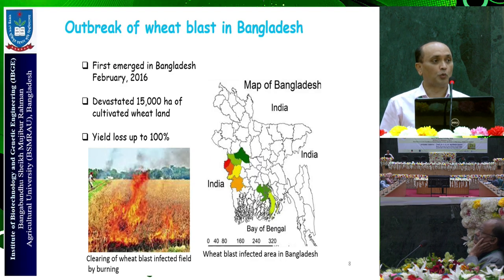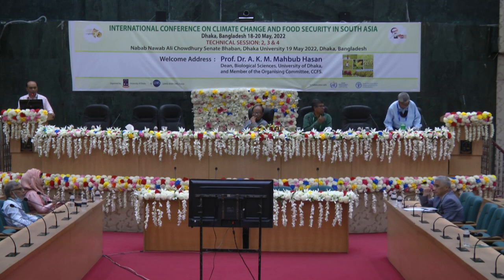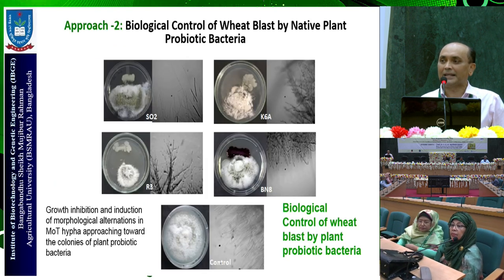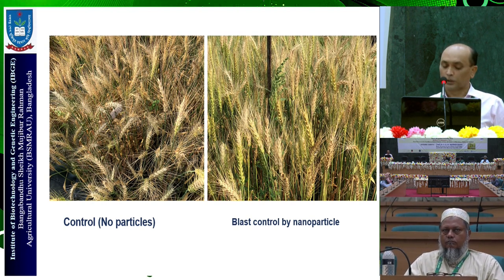SESSION 4 ।। AGRICULTURAL PRODUCTION & FARMING SYSTEM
INTERNATIONAL CONFERENCE ON CLIMATE CHANGE
AND FOOD SECURITY IN SOUTH ASIA
(CCFS)
Dhaka, Bangladesh. 18-20 May 2022

Chairman: Dr. Mahes Kumar Gathala
Rapporteur: Dr. Ranjit Sen

4.1 Climate Smart Soil, Fertilizer and Water Management Practices
for Crop Production in Bangladesh
## S.Akhter,
## R.Sen,
## MK. Alam,
## MM. Masud,
##  RA. Begum
Soil Science Division, Bangladesh Agriculture Research Institute,
Gazipur. Bangladesh.

4.2 Impacts of Climate Change on Epidemic of Wheat Blast Disease
in Asia and Its Threat to Global Food and Nutritional Security in
South Asia
## Md. Tofazzal Islam
Institute of Biotechnology and Genetic Engineering (IBGE)
Bangabandhu Sheikh Mujibur Rahman Agricultural University,
Gazipur 1706, Bangladesh.

4.3 The Challenge of Climate Change and Strategic Research on
Bangladesh Agriculture
## Md. Abdul Karim
Gazipur, Bangladesh

4.4 Productivity improvement opportunities in the polders of the
Zoom climate-vulnerable coastal zone to address future food security
challenges of Bangladesh
## M. K. Mondal et al
International Rice Research Institute, Bangladesh and
Philippines & Kansas State University, USA, Bangladesh Rice
Research Institute, Bangladesh.

4.5 Impact of Vermicompost on Sugarcane Yield and Carbon
Accumulation in Soils of Young Brahmaputra and Jamuna Flood Plain
## K M Alam,
## M A Haque ,
## G M A Hossain
##  M A Hossain
Bangladesh Sugar Crops Research Institute ,Ishurdi, Pabna